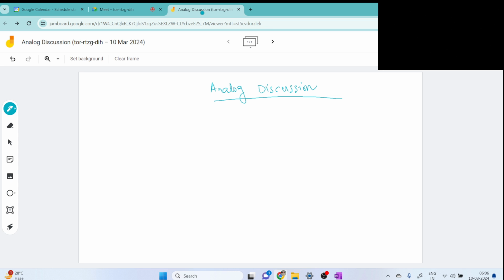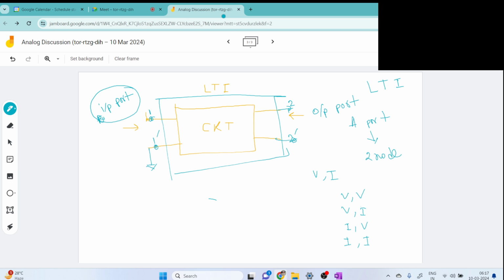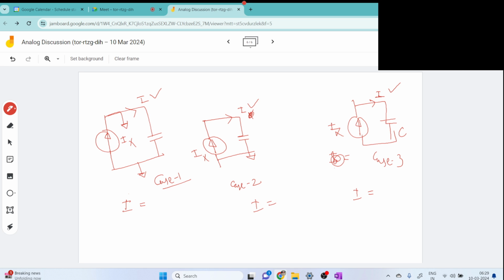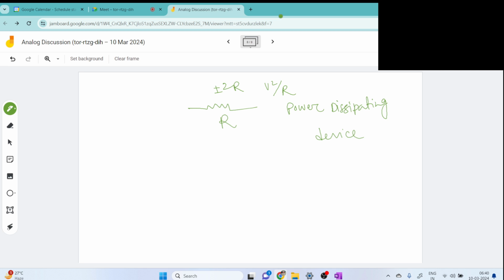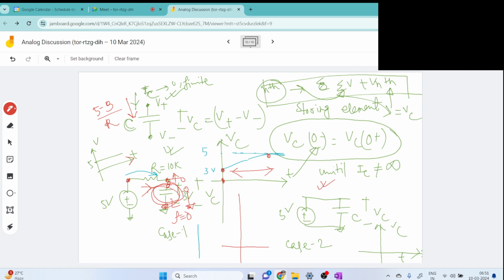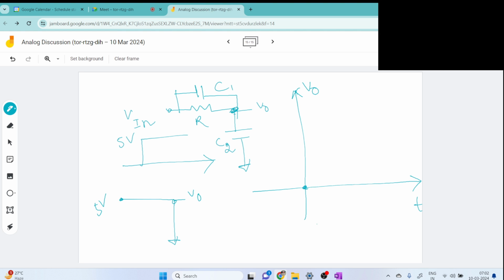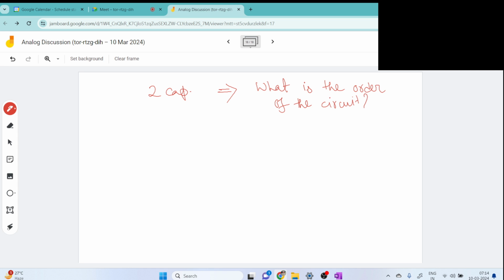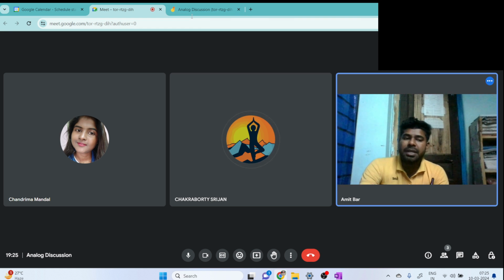Analog Discussion-02 on Volatge,Current Sources,Passive C,RC circuits Transient Response, Bode plot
All the concepts discussed here is actually asked in interview for analog Engineer profile by Texas instruments,micron,STM,Analog Devices,Steradian Semiconductor,Lemon flip solutions,Intel ,cirel system,Nxp,HCL Tech etc